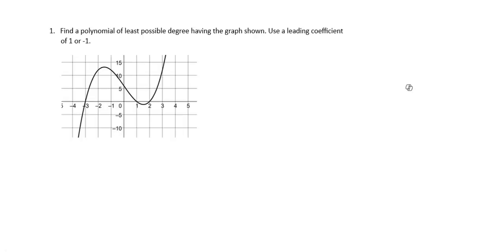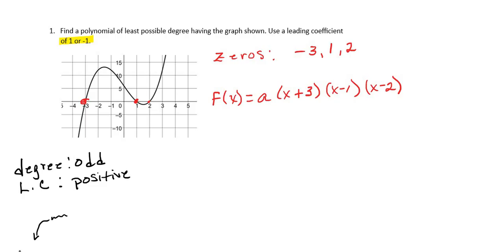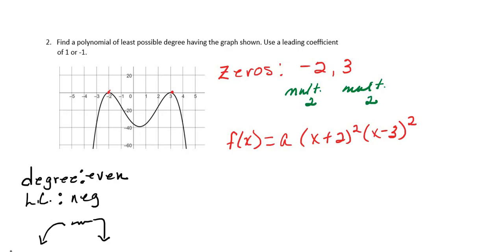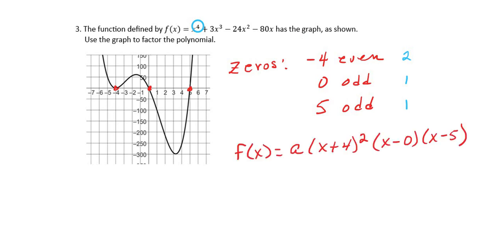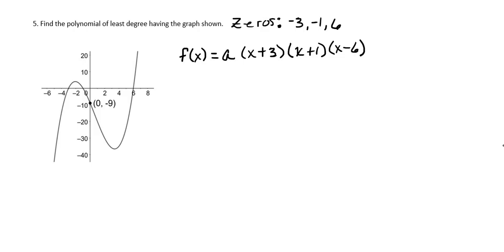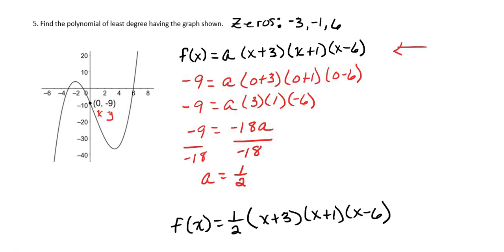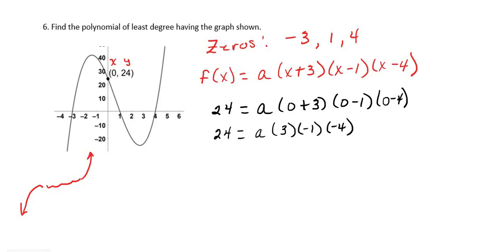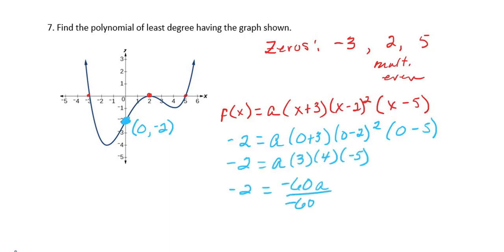Write Equation of Graph